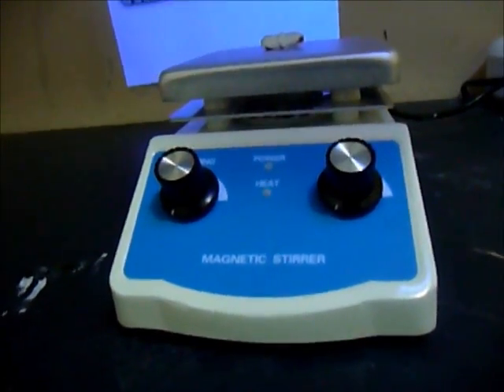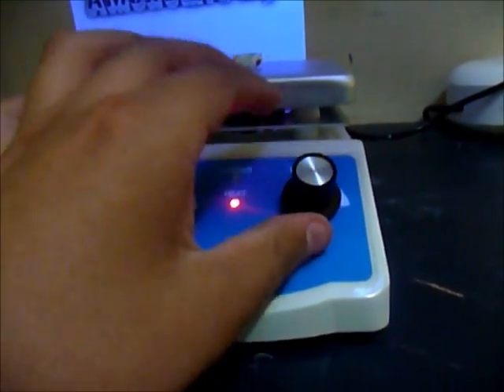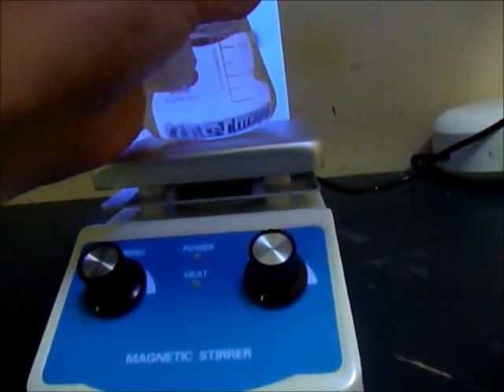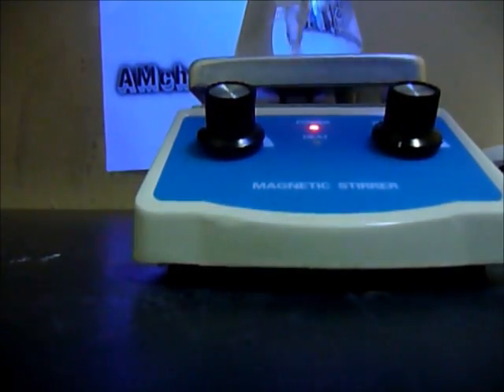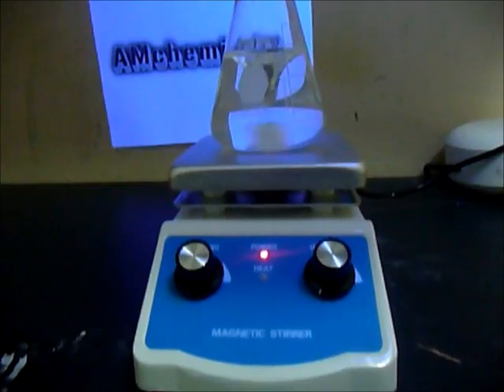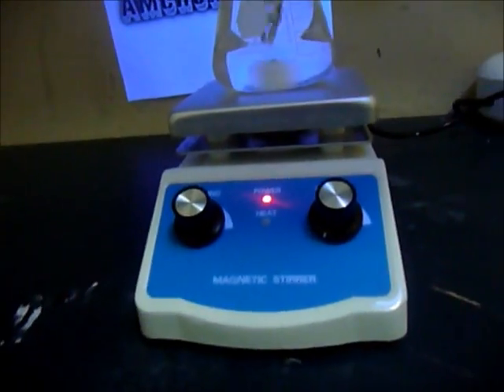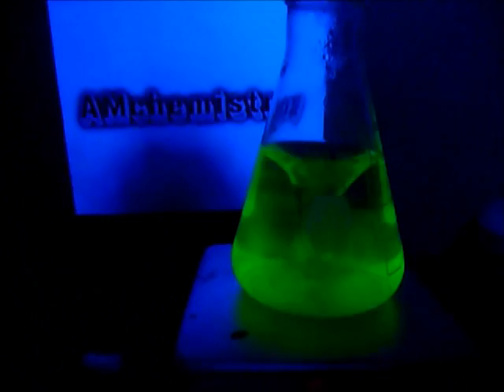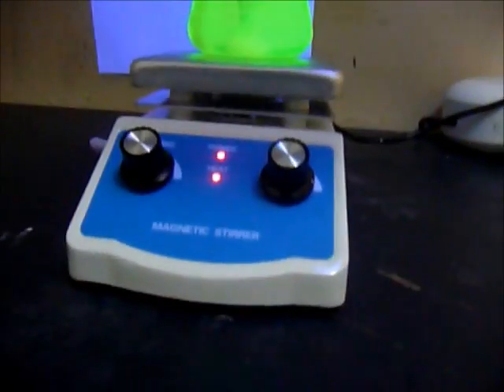Magnetic stirrer/hot plate